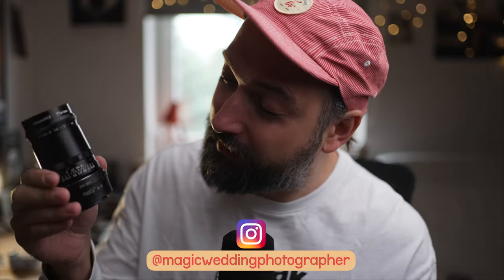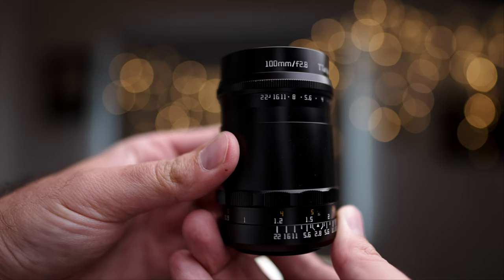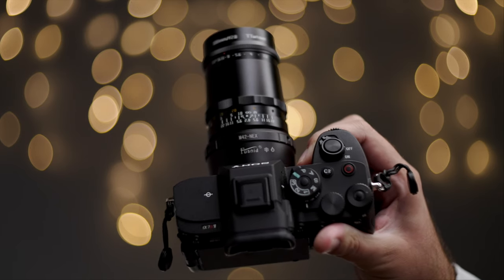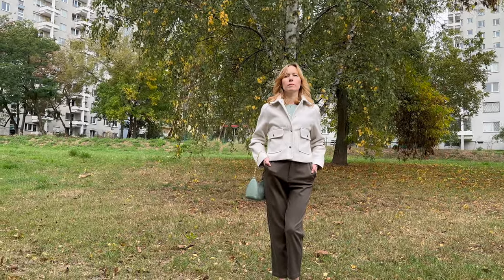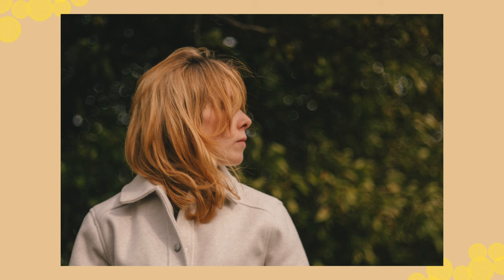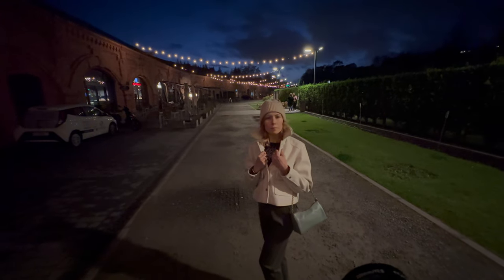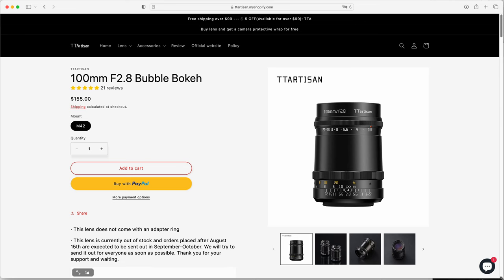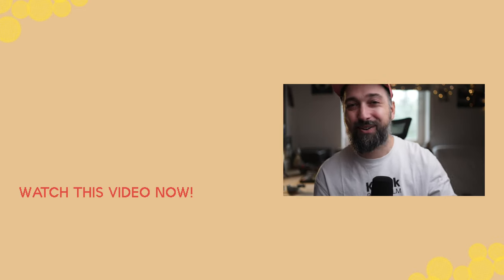Bubble Bokeh on a Budget: TTartisan 100mm f/2.8 Lens in Action!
🧙‍♂️ my PRESETS - NEW 2023 UPDATE

Dive into the whimsical world of bubble bokeh with the TTartisan 100mm f/2.8 lens! 🌟 In this video, I'm checking out the enchanting 'bubble bokeh' effect and how it brings a magical touch to ordinary scenes, whether amidst the serenity of nature 🍃 or the vibrant city lights at night.

🚀📷 Check out the blog for even more image samples and deeper insights!